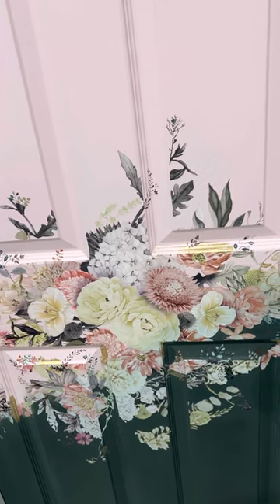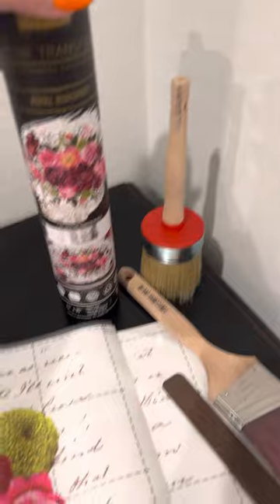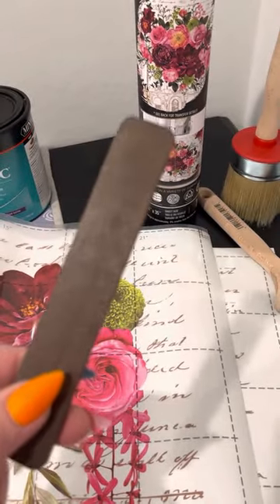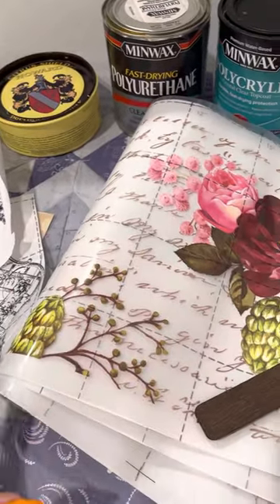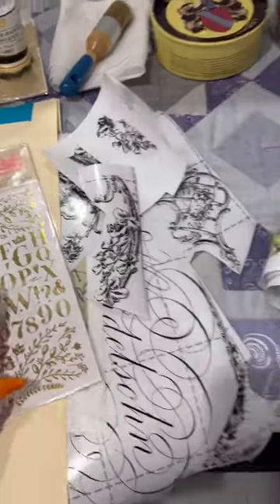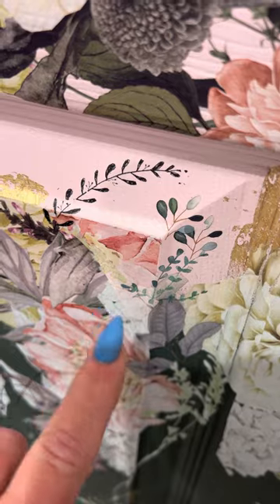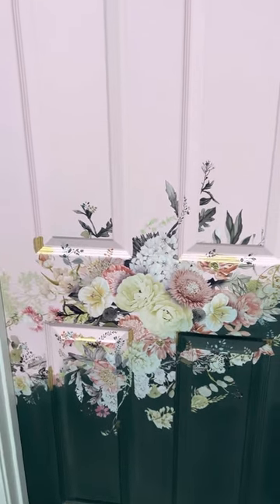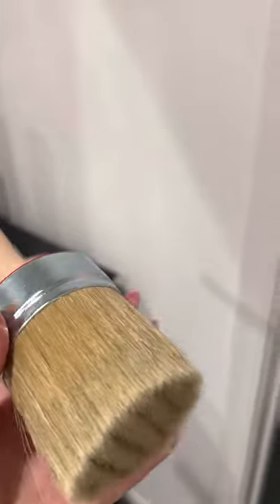Tutorial on Pink Floral Door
This door is a tribute to my beautiful Momma that I recently lost to cancer. She loved florals and passed that love down to me.

Follow me for creating doorways that will make you stand back and say…WoW💐🎀